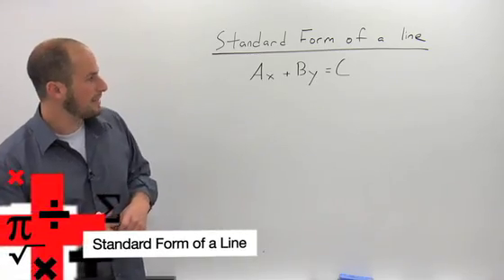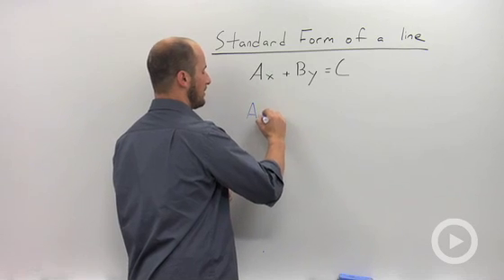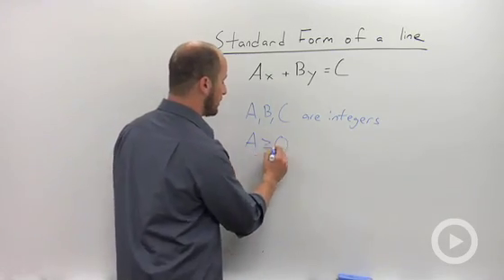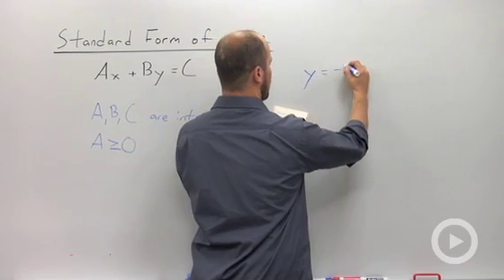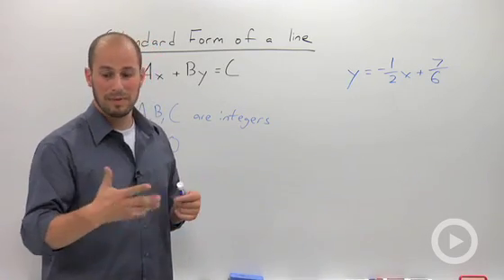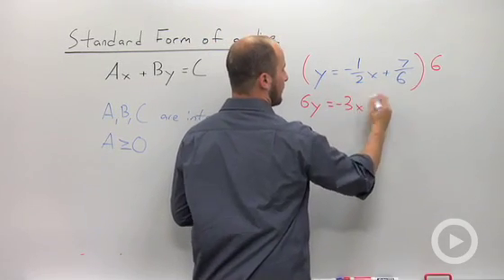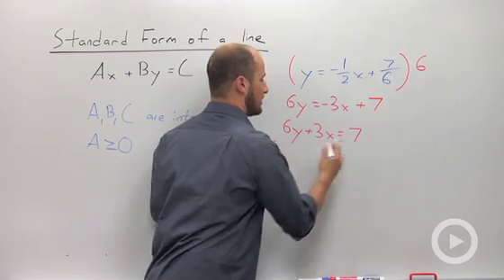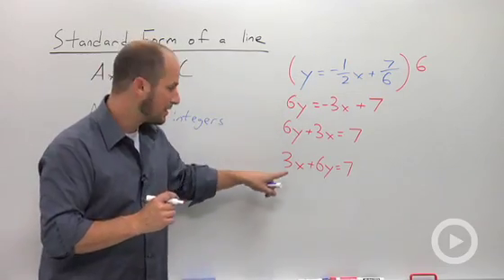Standard Form of a Line